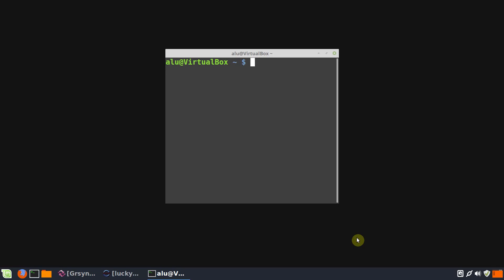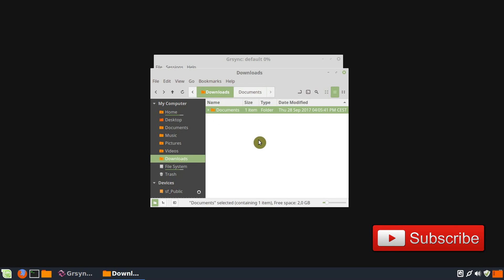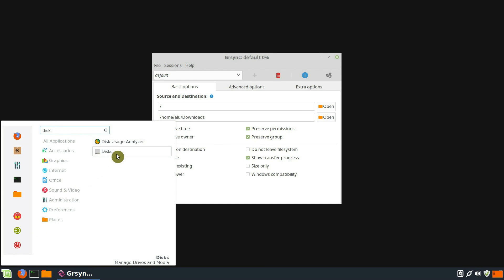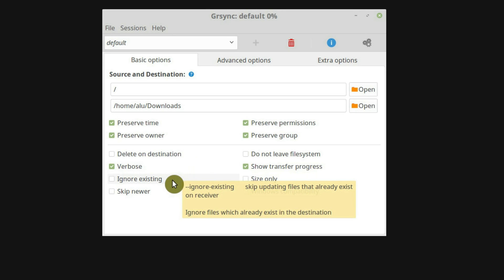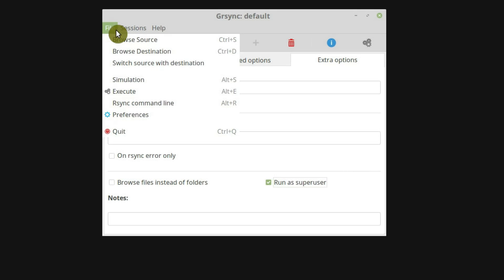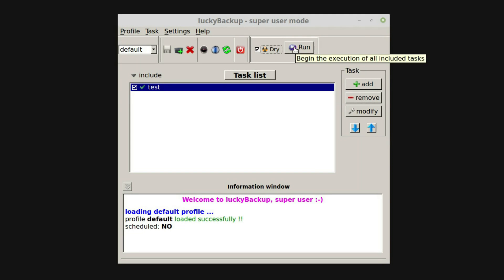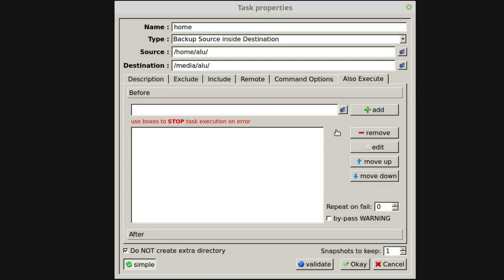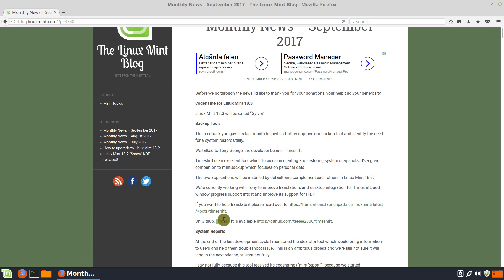Linux Backup with Graphical Programs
Grsync and LuckyBackup are the best GUI backup programs in Linux.

Rsync is probably the best tool to make backups in Linux, but if you are uncomfortable Grsync and LuckyBackup are its graphical front ends.

Rsync can do incremental backups, so you backup only new files or files that have been changes, but you don’t backup the files that have been backup earlier. This makes the backup  process very fast.
Rsync doesn’t use any compression or proprietary formats, so it copies your files as they are and you can open your backup as normal files and folder.

1:33 Grsync is a simple GUI of rsync, so it doesn't provide all rsync options. But it has enough options for simple backup. It is also probably on of the best Linux backup programs for new users.

12:14 LuckyBackup... Don’t be mislead by the name, LuckyBackup is a reliable program. It is also based on rsync but has more options than Grsync. LuckyBackup was my default backup tool until I completely switched to the command line rscync. If you want to have all power of rsync but in a user-friedly GUI, I hightly recommend LuckyBackup.

Both Grsync and LuckyBackup are available in standard repositories of probably all Linux distributions.